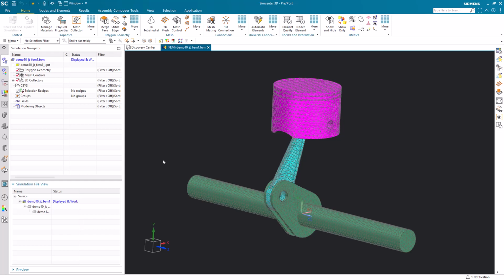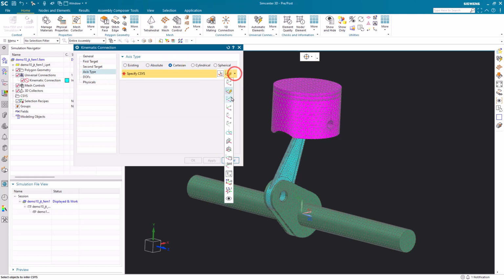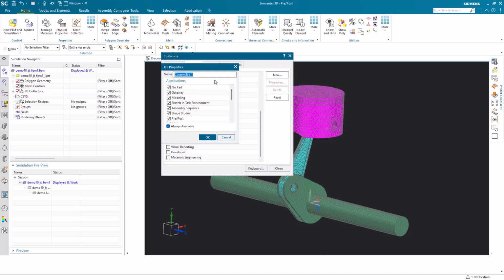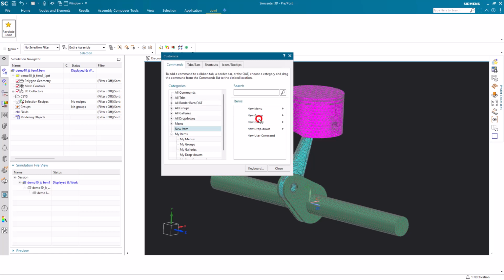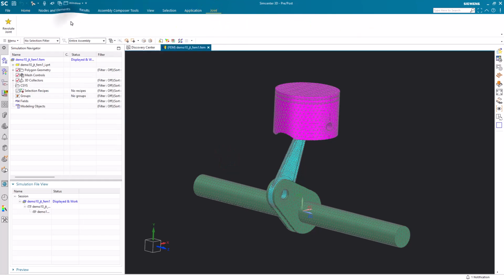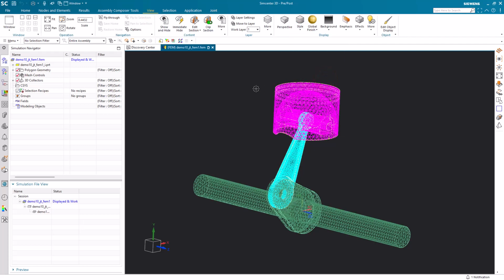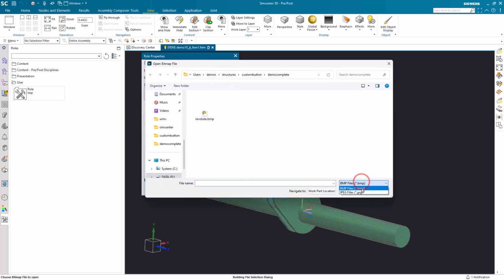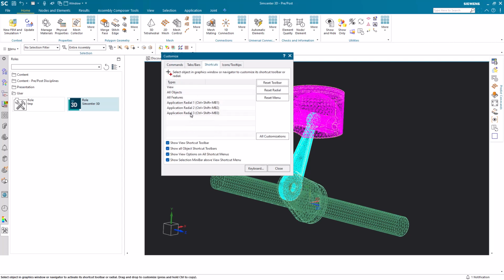How To Customize The User Interface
Tips include:
     How to create a custom button to run a macro.
     How to change a button on the view popup.
     How to save customizations with Roles.
     How to customize and use radial pop ups.

0:00 Introduction
0:15 Macros
1:37 Buttons and ribbons
4:37 View pop up
5:53 Roles
6:50 Radial pop ups